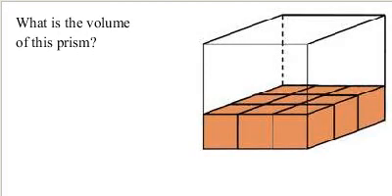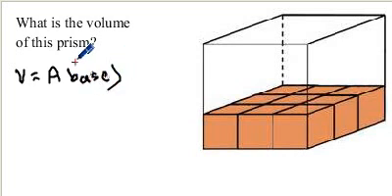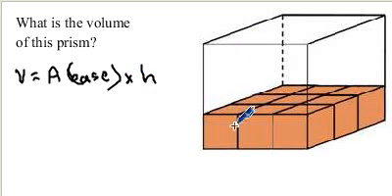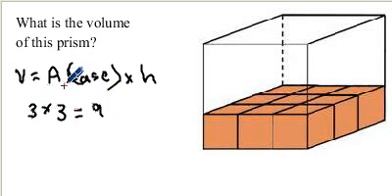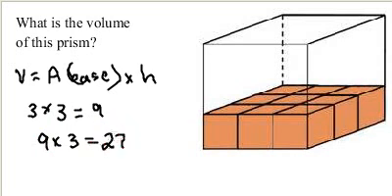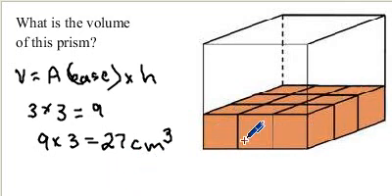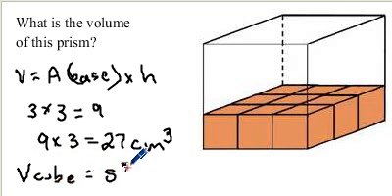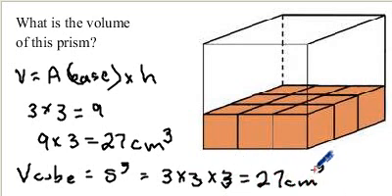WCLN - Find the Volume of a Prism Question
Find the Volume of a Prism